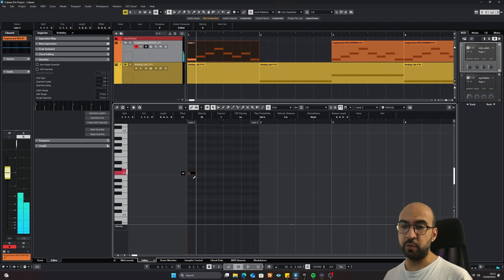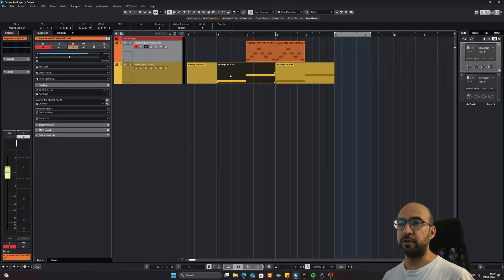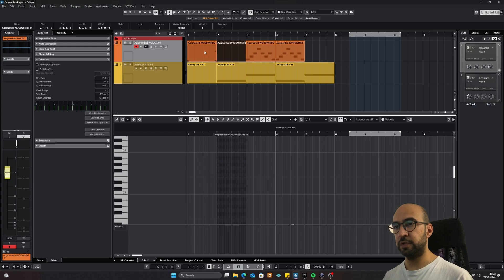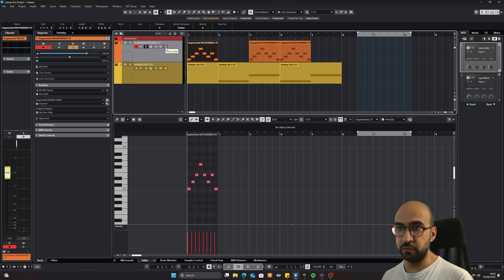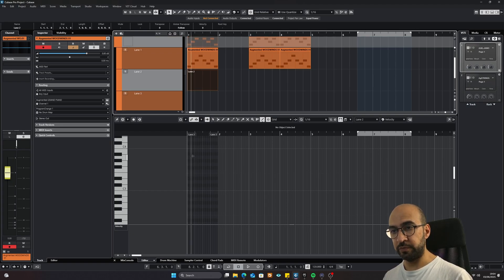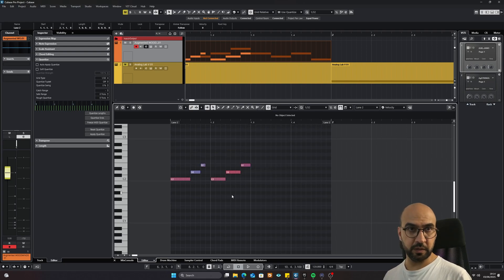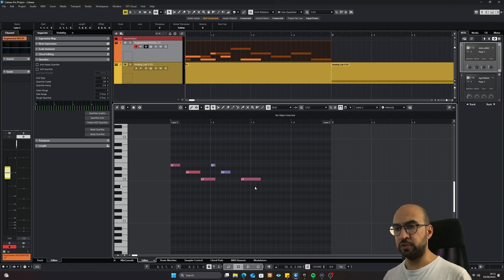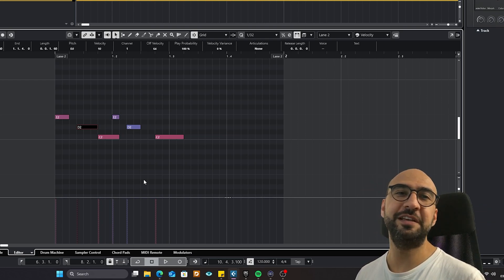Cubase Key Editor: The Complete Beginner's Guide (Part 1)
Hello everyone, today I'm showing you how you can use MIDI in Cubase. This tutorial covers how to manipulate MIDI notes, parts and the editor utilizing keyboard shortcuts in your workflow.  This is the first part of this series as the midi functionality in Cubase is quite rich and needs to be explained in time .

Instagram.com/helcehk
homayoon.tv